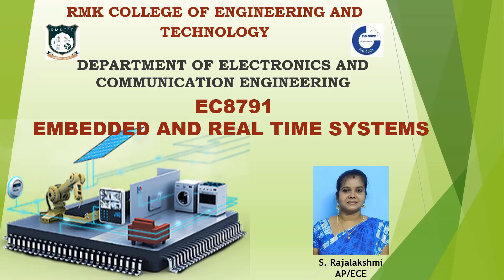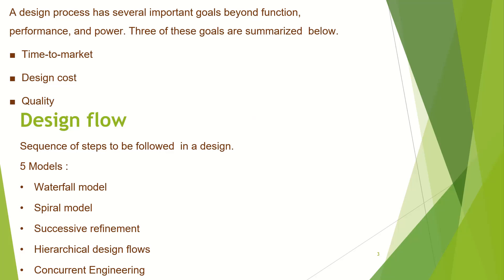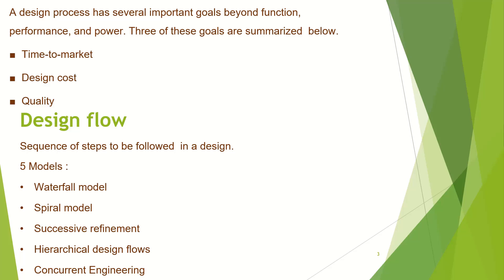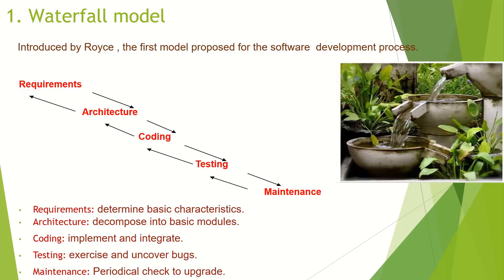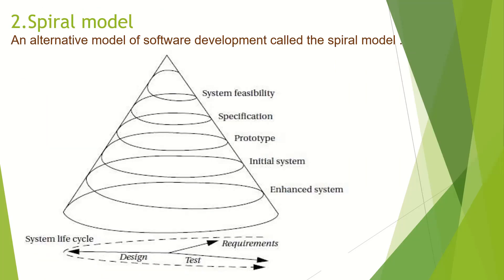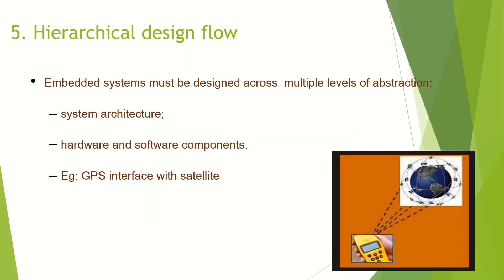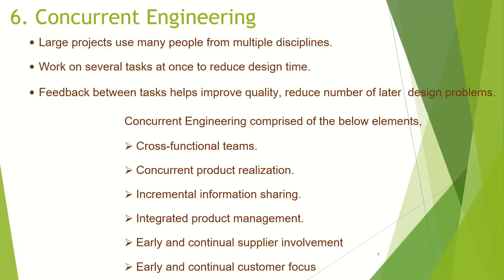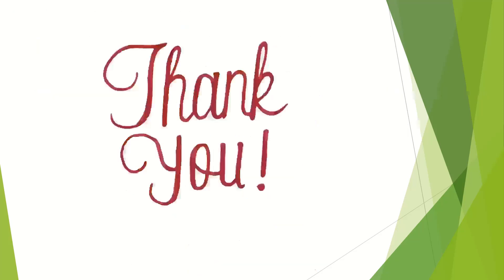ERTS UNIT 3 Design Methodologies